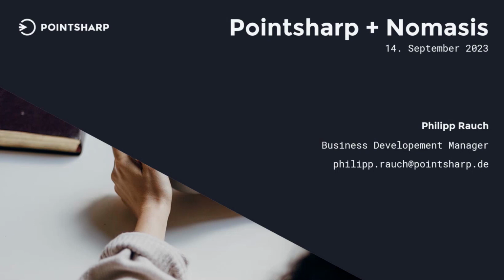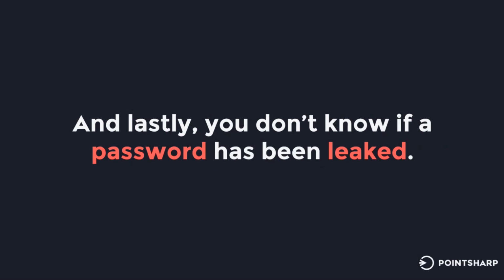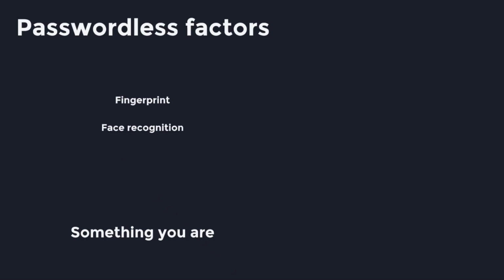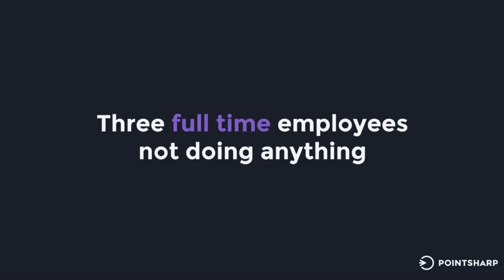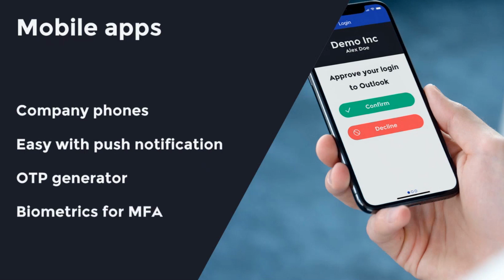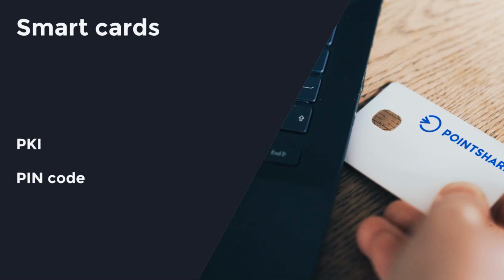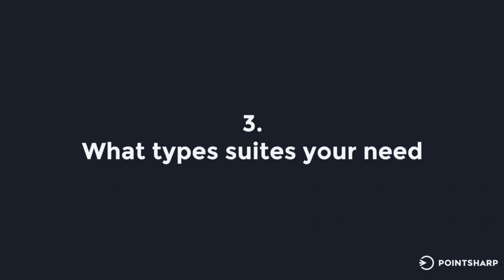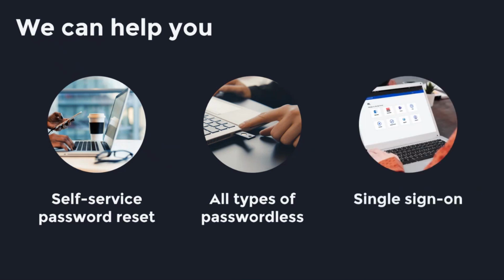Nomasis Webinar How to become passwordless